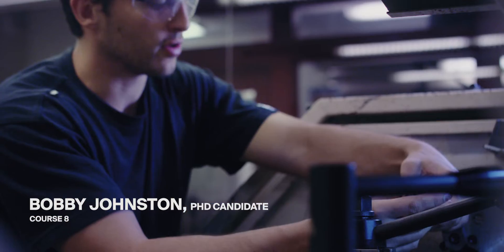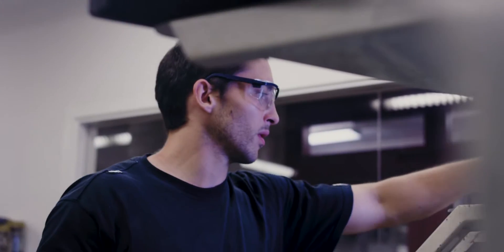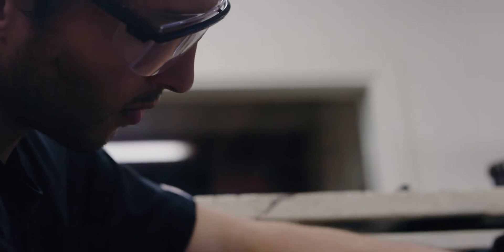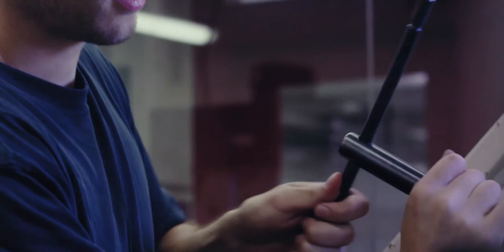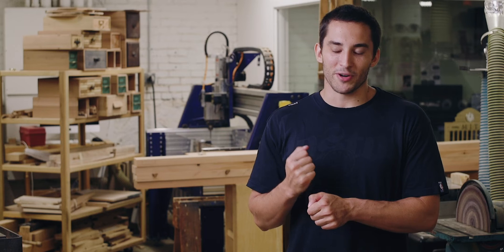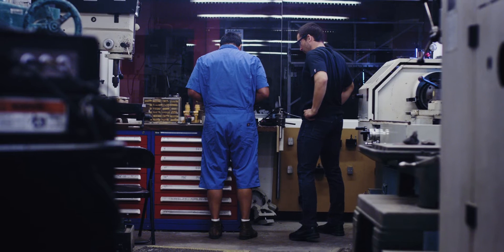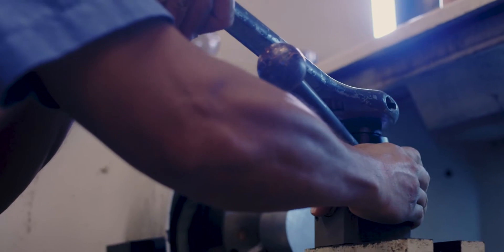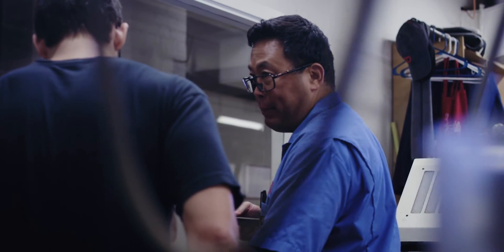Meet the makers: Bobby Johnston, PhD candidate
Filmed in: Hobby Shop
For physics doctoral candidate Bobby Johnston, MIT makes it easy to bring ideas to life. Using the MIT Hobby Shop, Johnston fabricated a machine that makes cocktail ice cubes shaped like the Star Wars Death Star. “To physically create something and hold it—whether you have 3-D printed it or machined it—it just brings it to a whole other level,” he says. “You feel as if you can accomplish anything.”